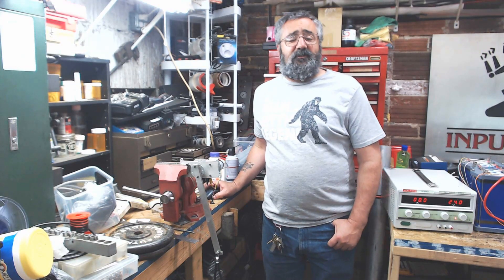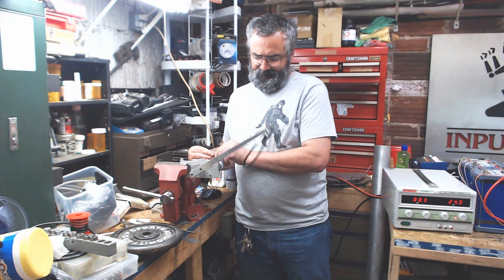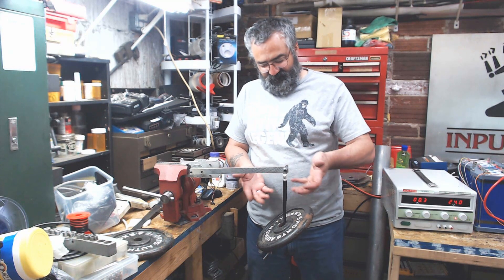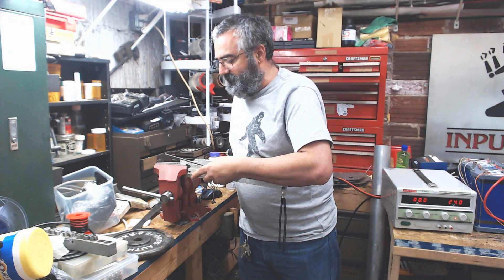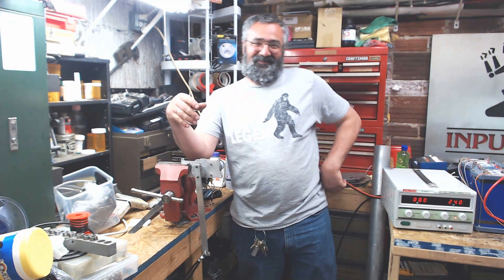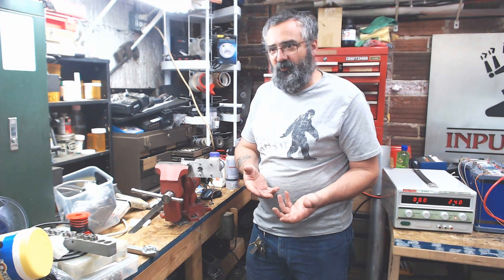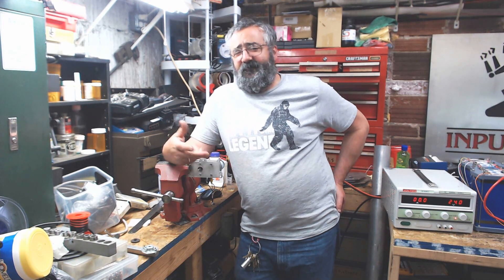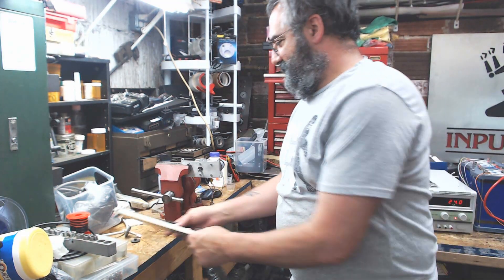Wingxine 380Kg ASME Servo Test, Gear Failure at only 20Ft Lbs or 276.5 Kg-Cm.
Why are these Wingxine  380Kg-cm ASME-04B Robot Servos catastrophically failing at only 276.5Kg-cm???